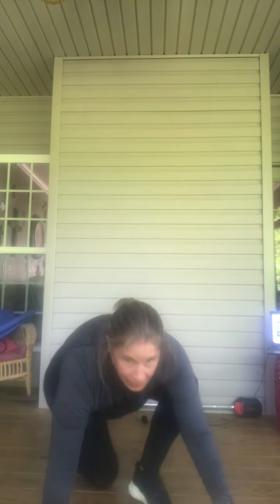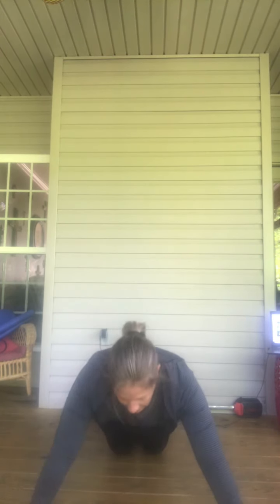Cardio part 1!